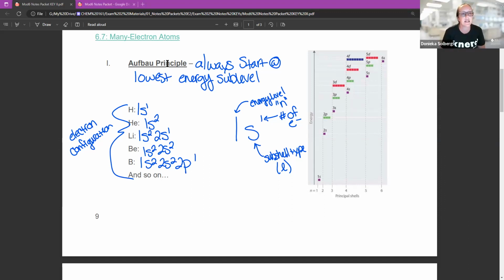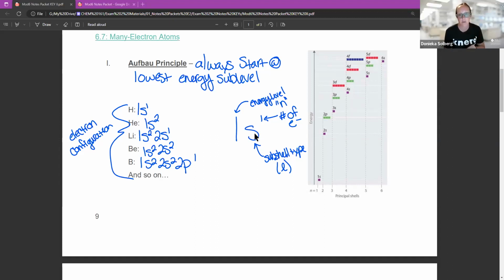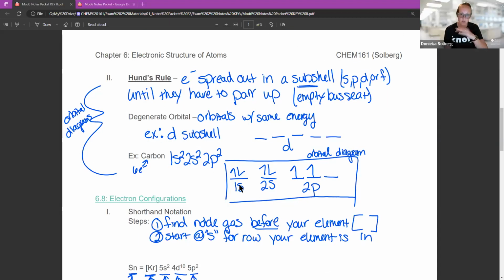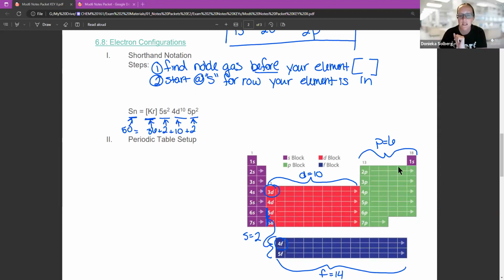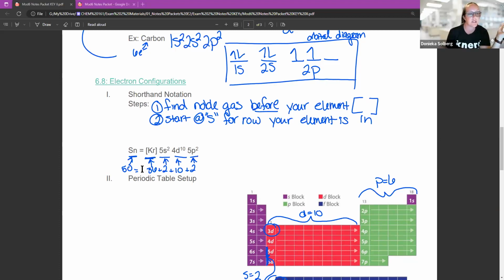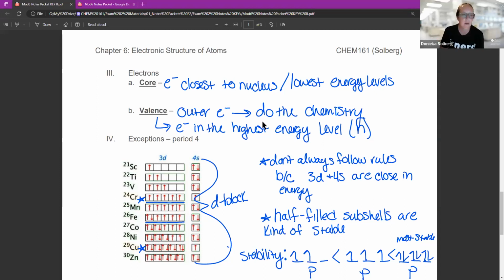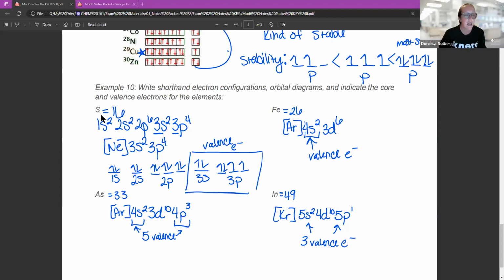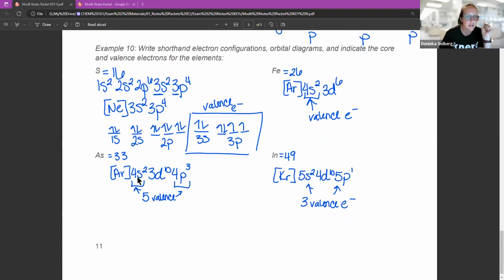6.7 Electron Configurations